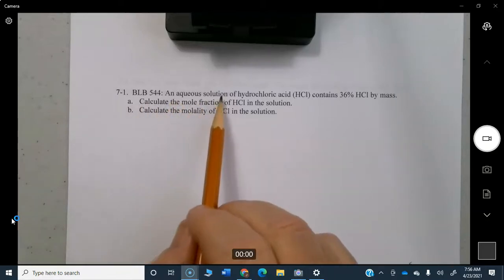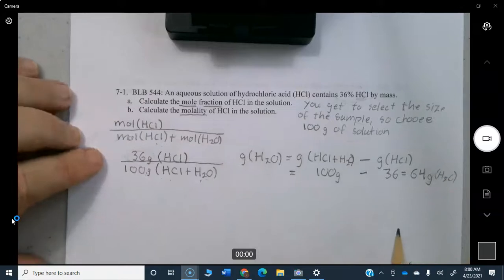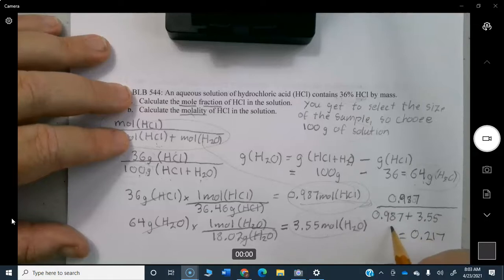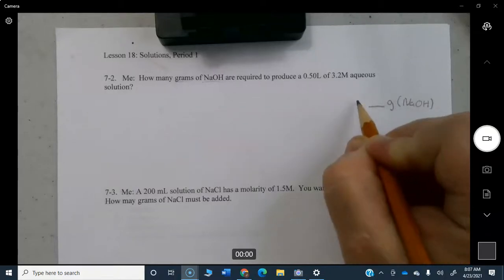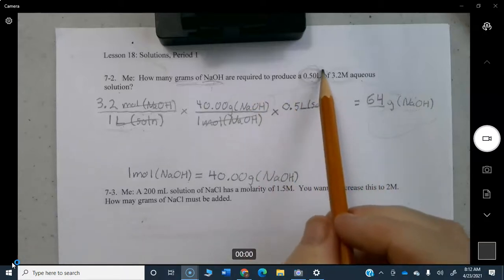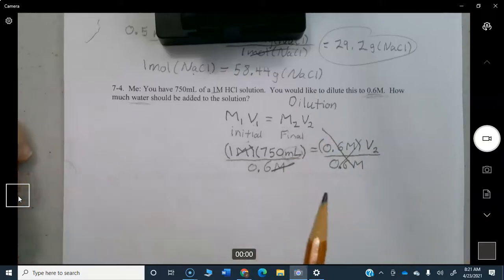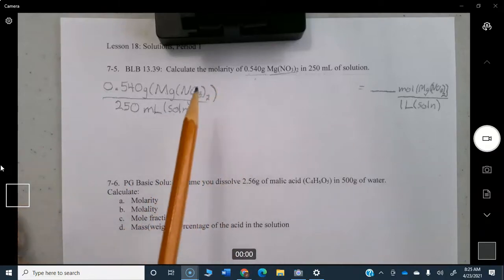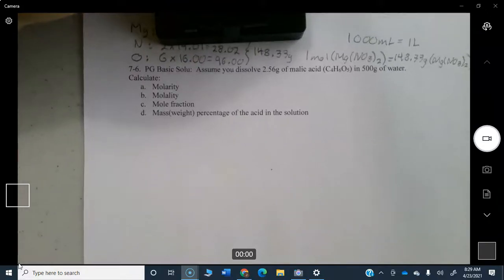L18 Solution Stoich ANS pt 4